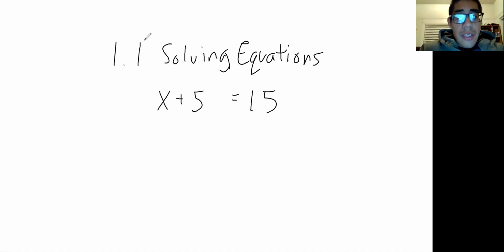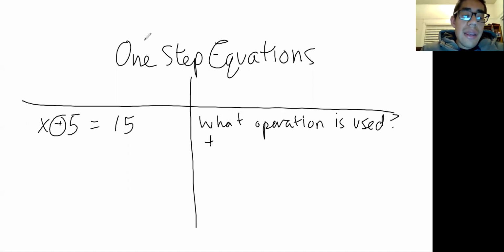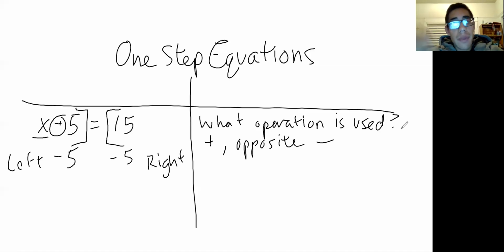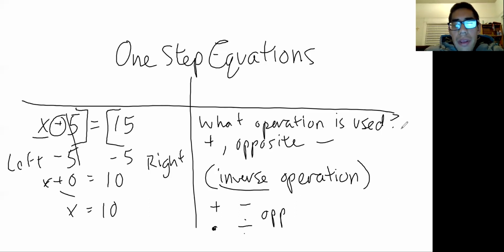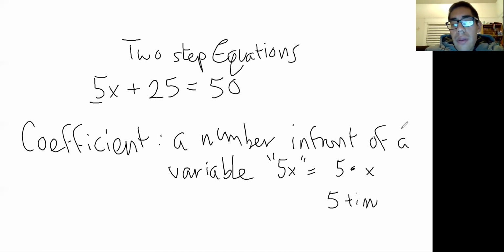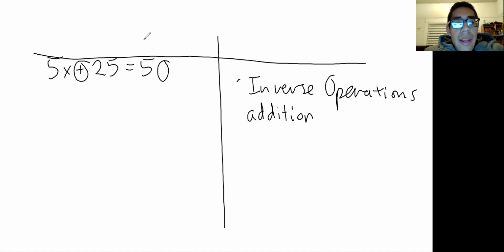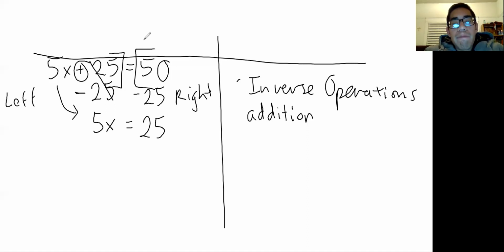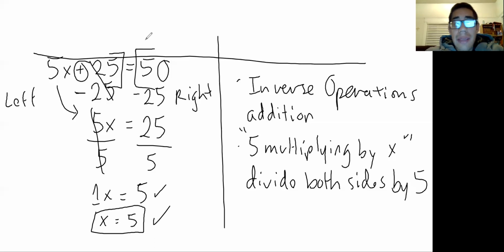1.1 Solving Equations 1st Lesson